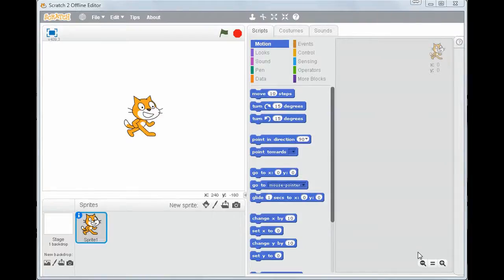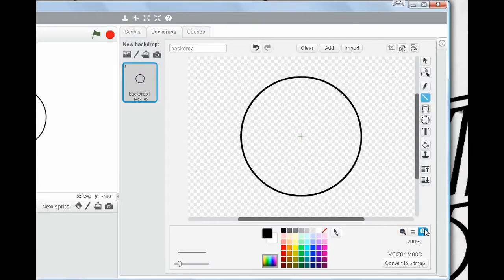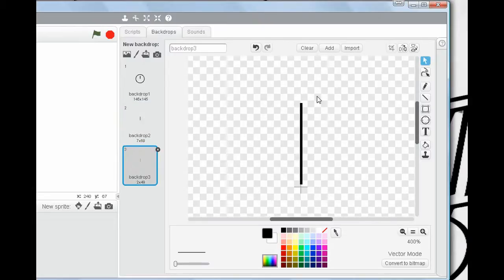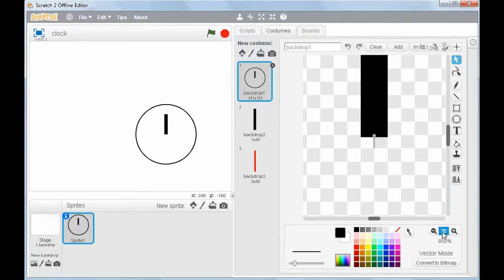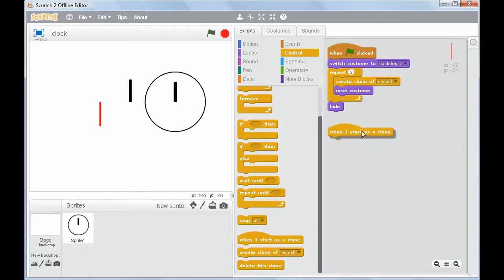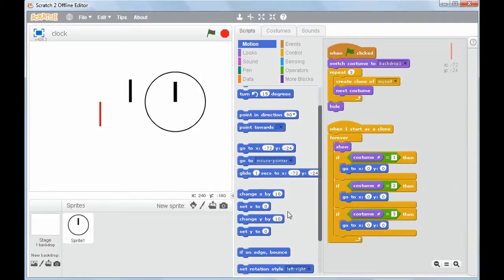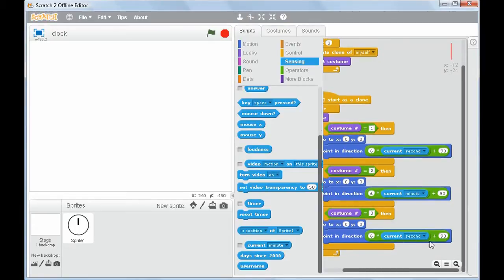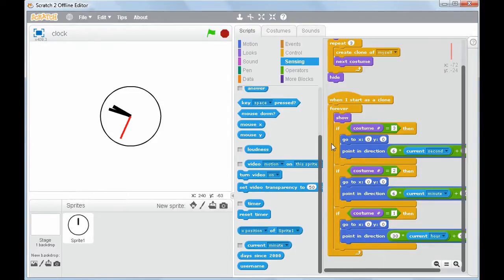How to make an analog clock in scratch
Welcome to another Scratch snippets video! Today in this video I will be showing you how to create an analog clock in scratch.